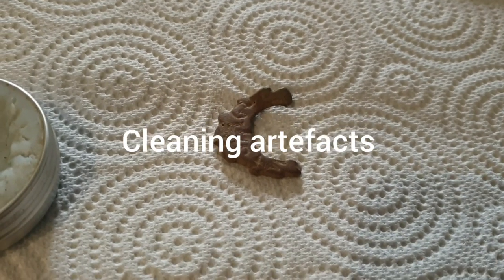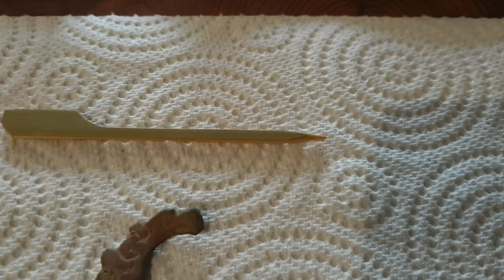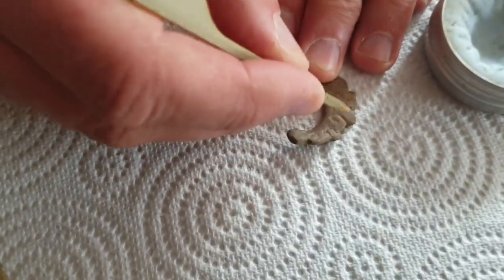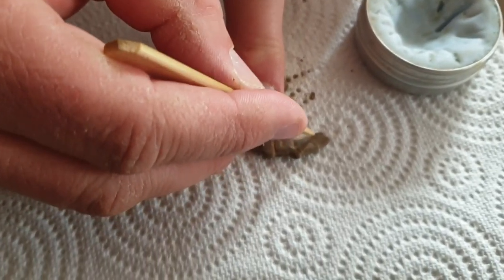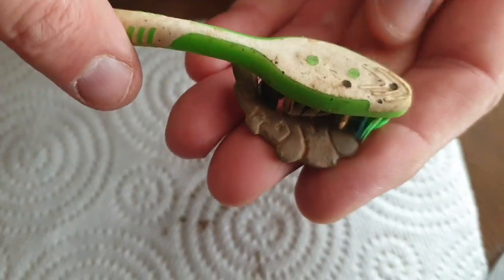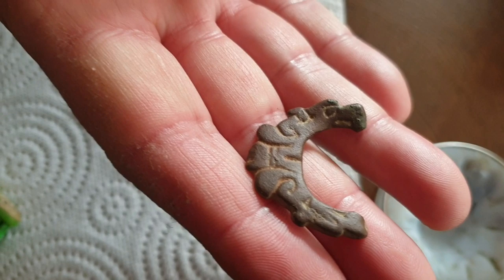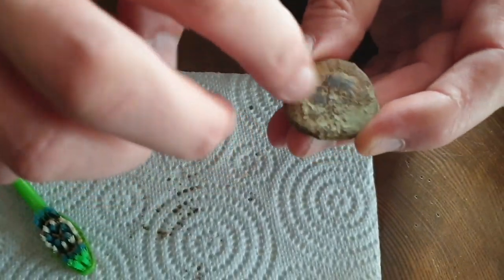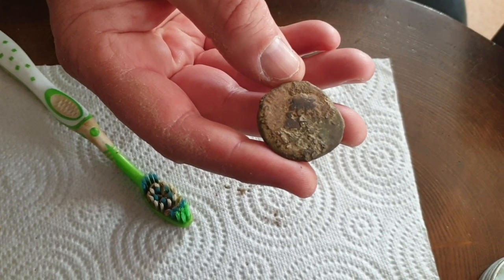The cleaning of artefacts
Metal detecting talk with unearthed UK,  the cleaning of artefacts,  this short films shows how I clean my artefacts,  this is a method that I have continued to use for many years,  I hope you all find it very useful,  please ignore my dry hands, ive been washing them a lot more than normal!